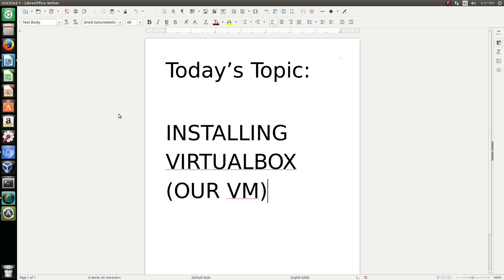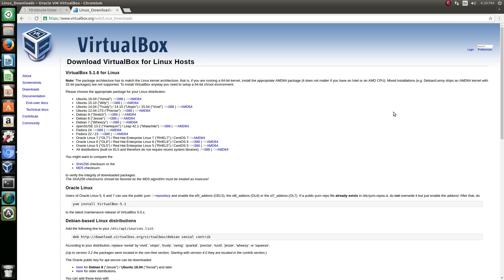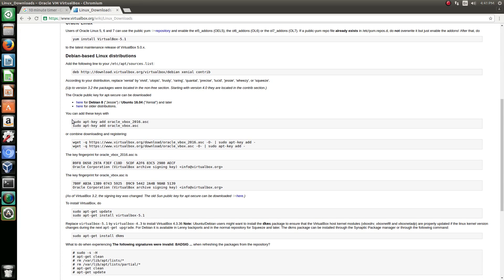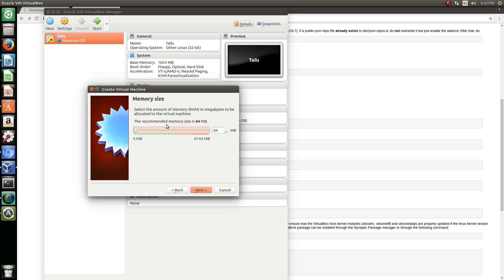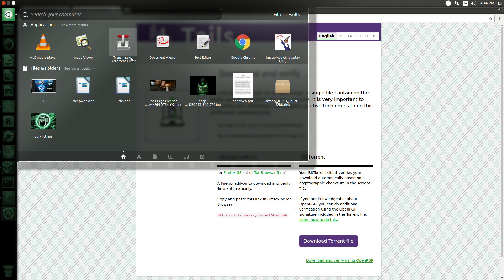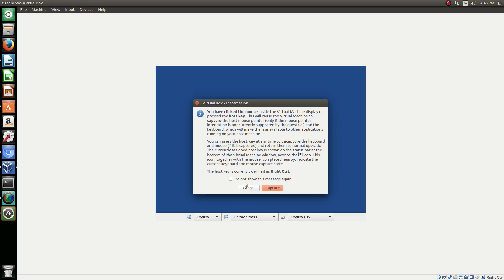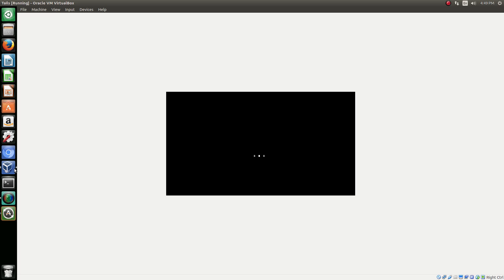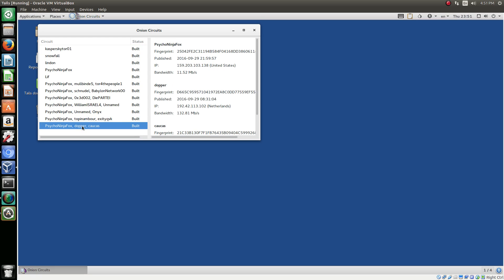The DeepWeb: Episode 3 - Installing VirtualBox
Welcome to Episode 3! Today, I will be showing you how to install VirtualBox. I will also show you how to install the .iso file for the operating system, Tails.